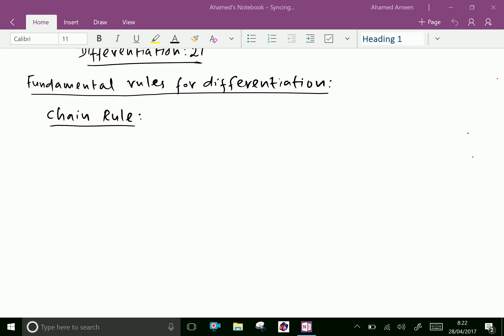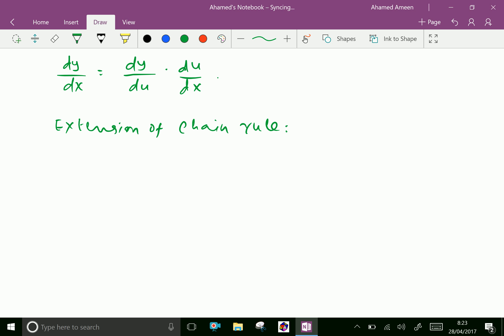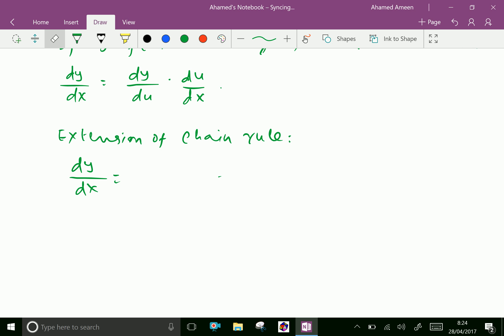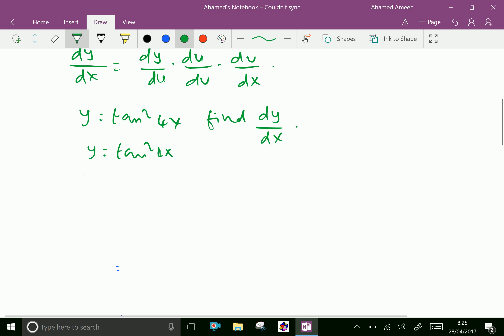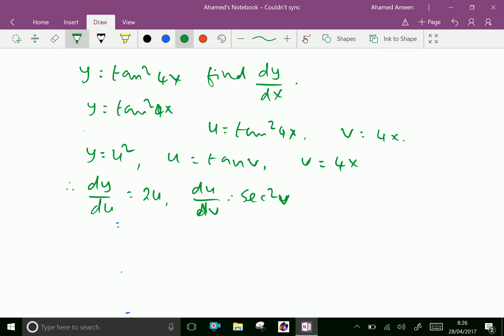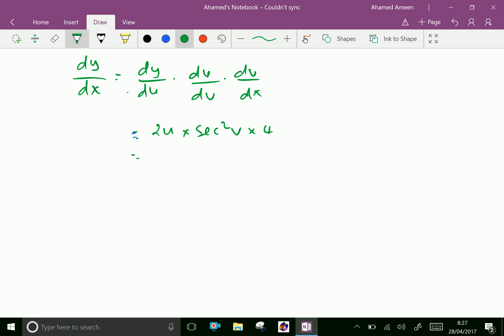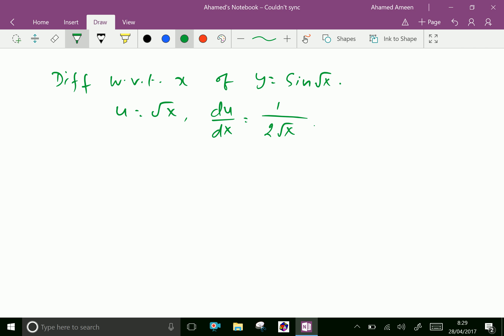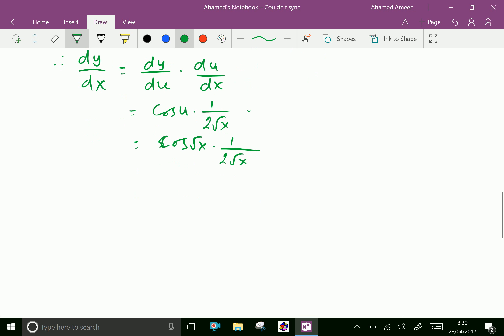Differentiation : - ( Differentiation of functions by chain rule ) -- 21.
There are some fundamental rules for differentiation for function of  functions ( Chain rule ).